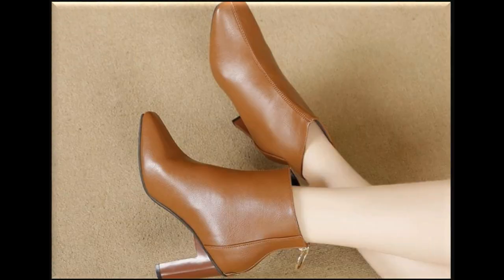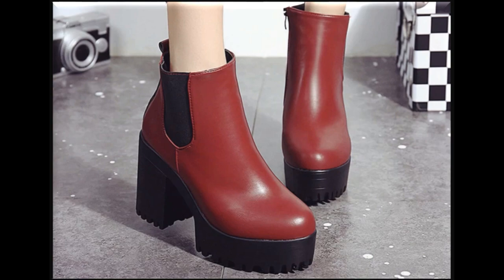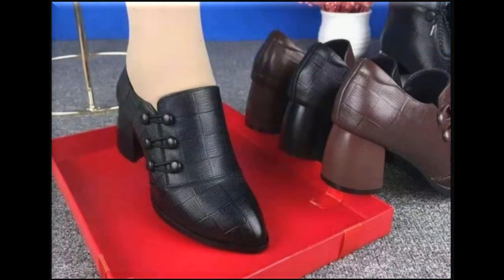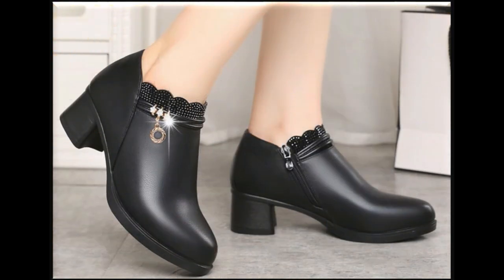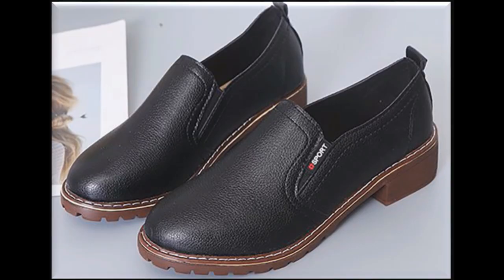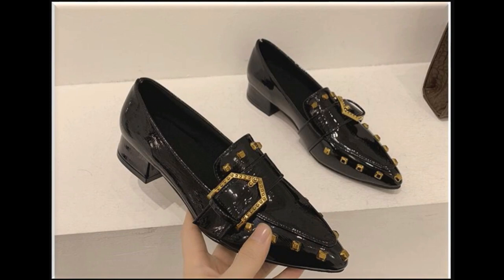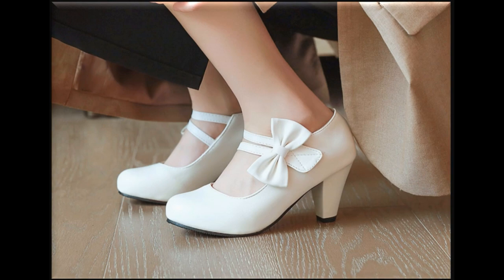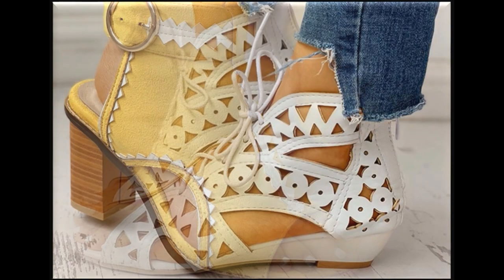2022 LATEST NEW ATTRACTIVE SLIP ON SHOES FOR WOMEN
2022 LATEST NEW ATTRACTIVE SLIP-ON SHOES FOR WOMEN.